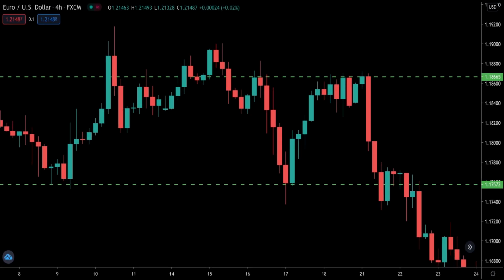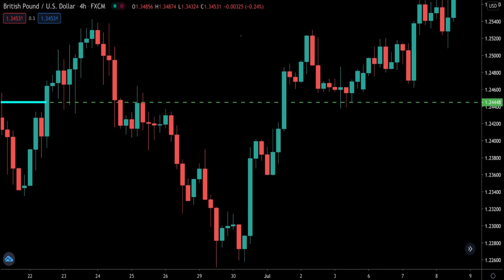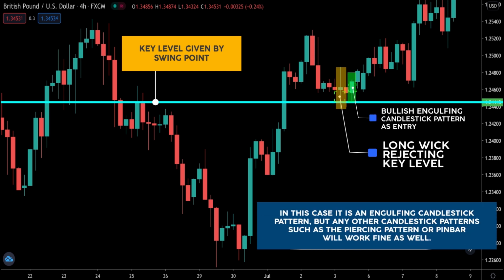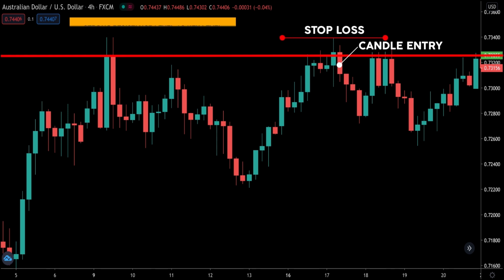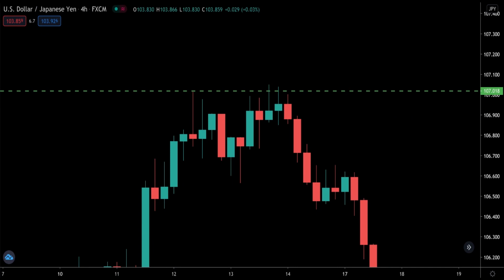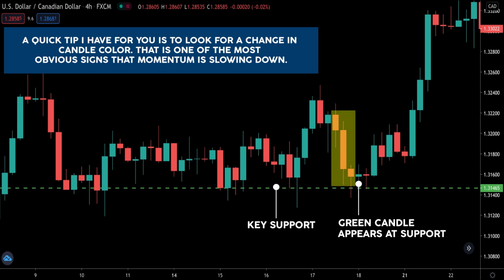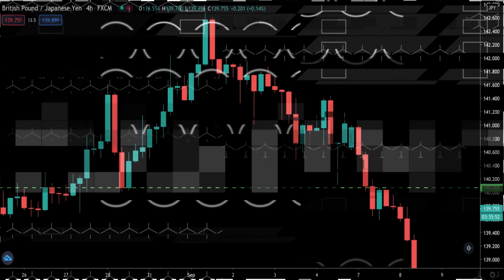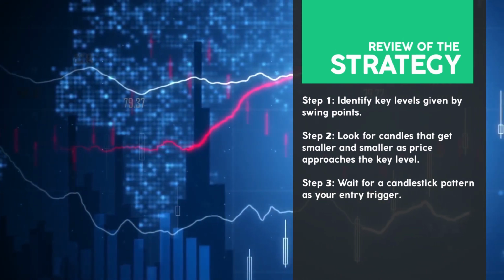How to Trade PURE Price Action Without Complicated Indicators Even If You're a Beginner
How to Trade PURE Price Action Without Complicated Indicators Even If You're a Beginner! In this video we go over how to trade pure price action without complicated indicators.

Timestamp:
0:00 How to Trade PURE Price Action Without Complicated Indicators Even If You're a Beginner
1:20 What is Momentum Loss in Trading & How to Trade Momentum Loss
2:30 Overview of How to Trade Momentum Loss Strategy
4:50 Underlying Trading Psychology Behind Momentum Loss Trading Strategy
5:55 More Examples of Momentum Loss
6:45 Quick Tip to Identify Momentum Loss
7:12 Common Mistakes Made When Trading Pure Price Action
8:35 Recap of Strategy